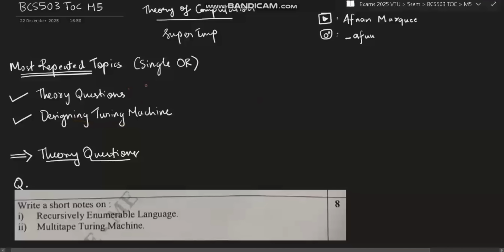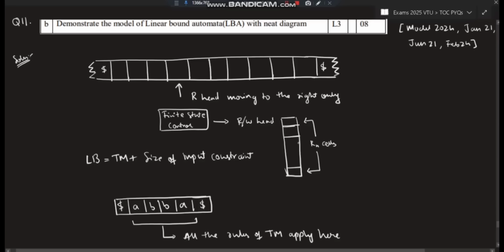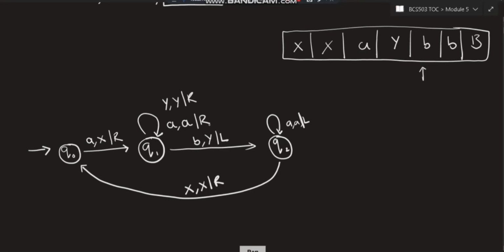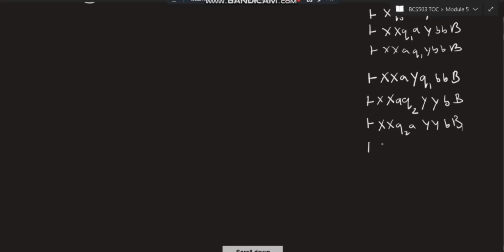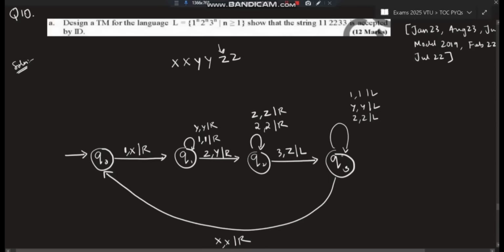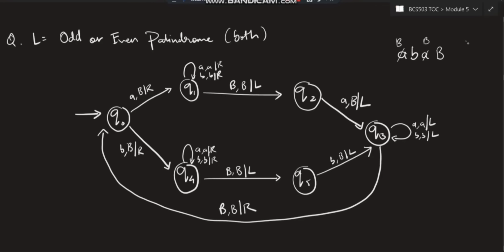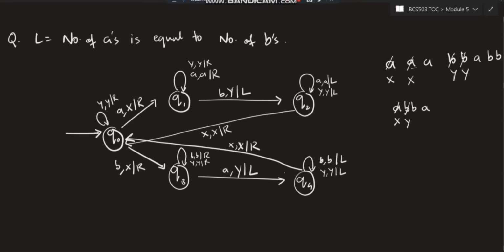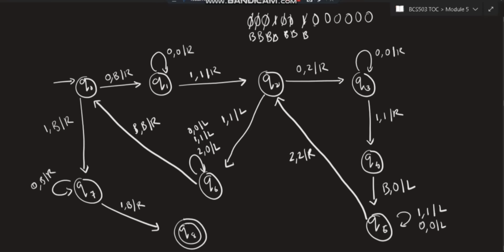TOC MODULE 5 SUPER IMP 💯🤩 | BCS503 PASSING PACKAGE | MODEL PAPER | 22 Scheme VTU 5th SEM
TOC MODULE 5 EXAM SUPER IMP 💯🤩 | BCS503 Theory Of Computation | 22 Scheme VTU 5th SEM CSE

BCS503 IMP QUESTIONS
BCS503 PASSING PACK
BCS503 MODEL PAPER SOLUTIONS

Never Miss the Most Expected Questions from Theory of Computation. In this video, learn Trends and Patterns seen in the Previous Year VTU exam papers. Selected PYQs 🎯 With Best Shortcuts | Theory of Computation | Most Expected Questions with Solutions PDF | Afnan Marquee

⌛ Time Stamps

🤩 V. Imp Theory Questions 🤩

0:00 Recursively Enumerable Languages 🔥🔥🔥

1:55 Multi-tape Turing Machine 🔥🔥🔥

2:45 Halting Problem 🔥🔥🔥

3:08 Non-Deterministic Turing Machine 🔥🔥🔥

4:26 Techniques for construction of Turing Machine and its applications 🔥🔥🔥

6:26 Define Turing Machine. Explain the working of Turing Machine 🔥🔥🔥

8:16 Linear Bound Automata (LBA) 🔥🔥🔥

🤩 Turing Machine Questions 🤩

10:03 L = a^n b^n 🔥🔥🔥

29:03 L = 1^n 2^n 3^n 🔥🔥🔥

39:55 L = Odd or Even Palindrome 🔥🔥🔥

45:16 L = no. of a's and b's are equal 🔥🔥🔥

52:30 Turing Machine for Multiplication (0^m 1 0^n) 🔥🔥🔥